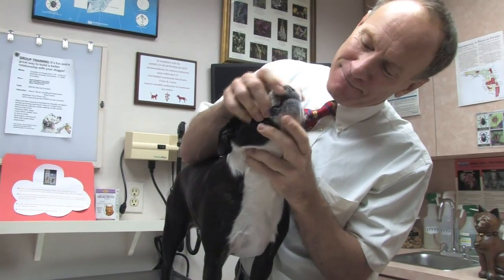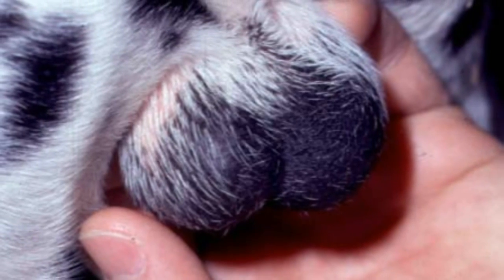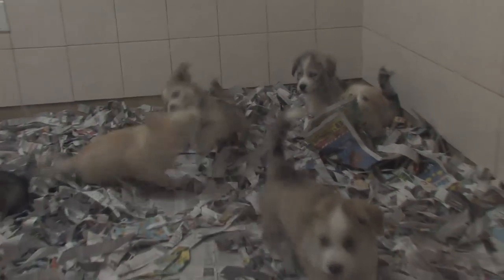How to Treat Cryptorchidism in Dogs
How to Treat Cryptorchidism in Dogs. Part of the series: Dog Health Care. Treatment for cryptorchidism in dogs involves trying to palpate the testicles and see if they're in the inguinal canal or the abdomen. Find out how to treat cryptorchidism in dogs with advice from a practicing veterinarian in this free video on dog health care.